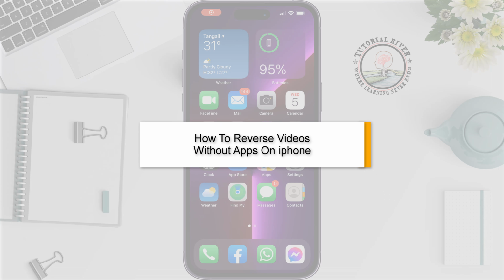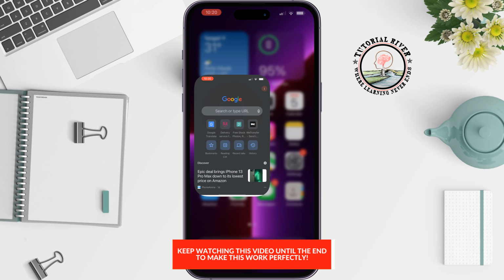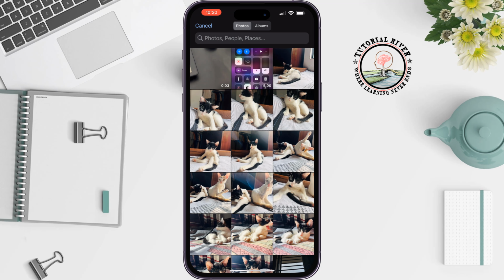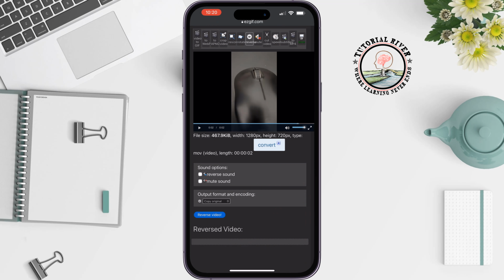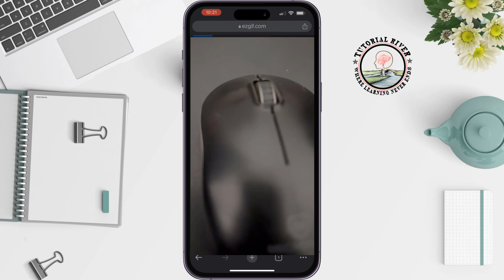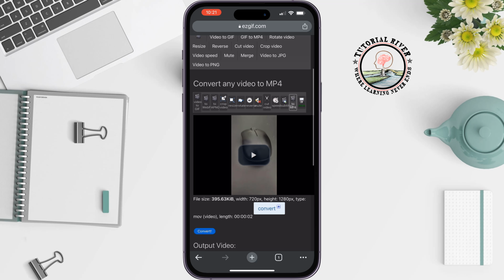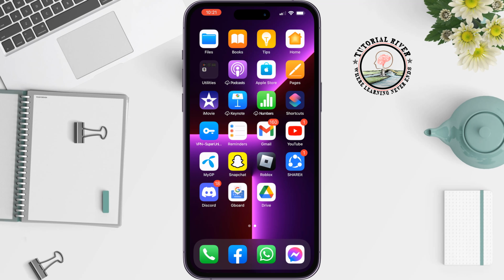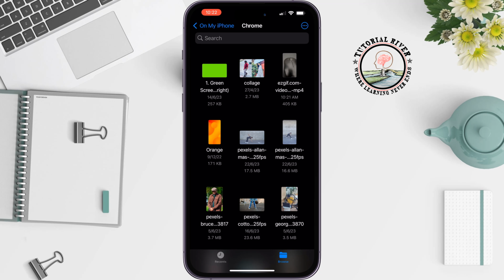How To Reverse Videos Without Apps On iphone ( Step-by-Step )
Reversing videos is still a popular editing technique to help clips stand out on social media, but did you know how to do it without an iPhone app? Here’s how.